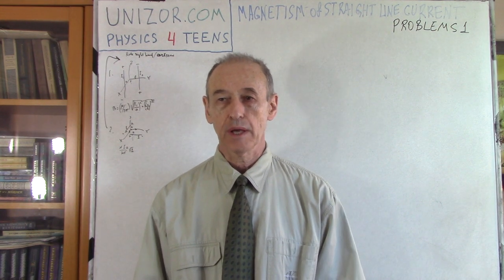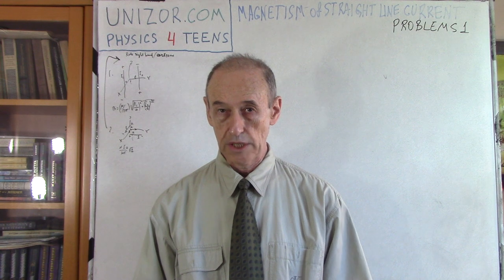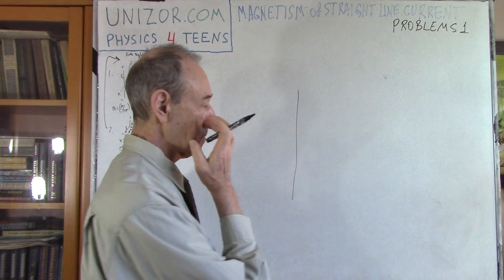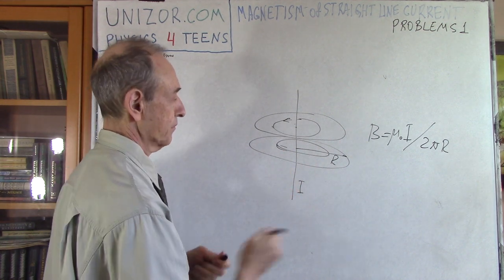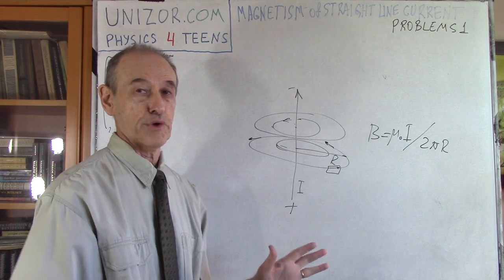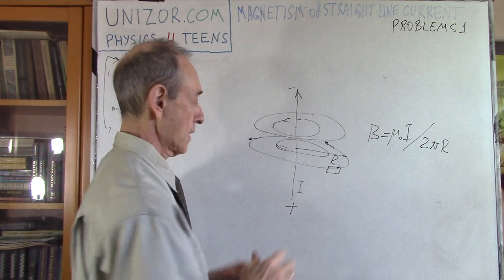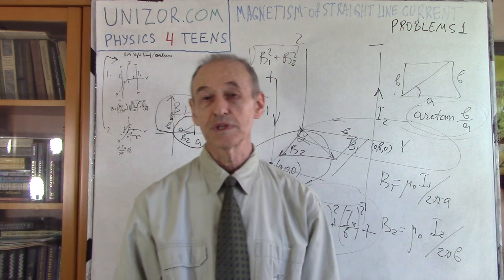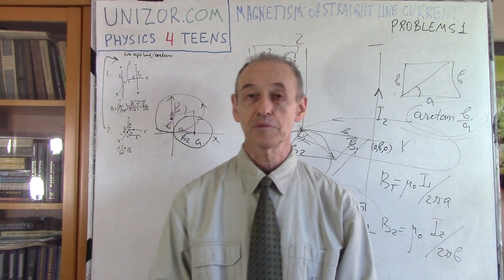Magnetism and Electric Current - Problems 1: UNIZOR.COM - Physics4Teens - Electromagnetism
Problem 1A
Two ideally long and thin wires are positioned in space with Cartesian coordinates.
One goes through point A(0,0,a) on Z-axis (a is greater 0) parallel to X-axis and carries an electric current of amperage I in the positive direction of X-axis.
Another wire goes through point B(0,0,−a) on Z-axis parallel to Y-axis and carries an electric current of the same amperage I in the positive direction of Y-axis.
Determine the X-, Y- and Z-components and magnitude of the vector of magnetic field intensity at the origin of coordinates (0,0,0).

Problem 1B
Two ideally long and thin wires are positioned in space parallel to Z-axis.
One goes through point A(a,0,0) (a is greater 0) and carries an electric current of amperage I1 in the negative direction of the Z-axis.
Another wire goes through point B(0,b,0) (b is greater 0) and carries an electric current of amperage I2 in the positive direction of the Z-axis.